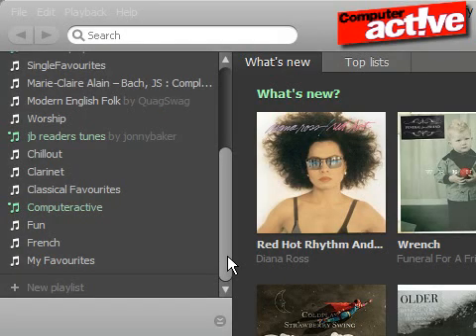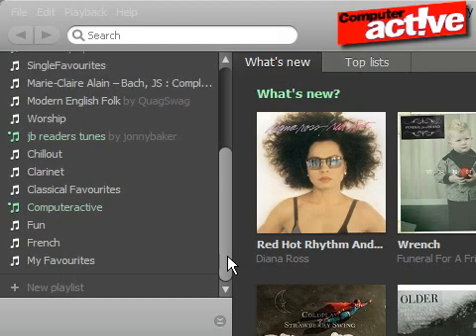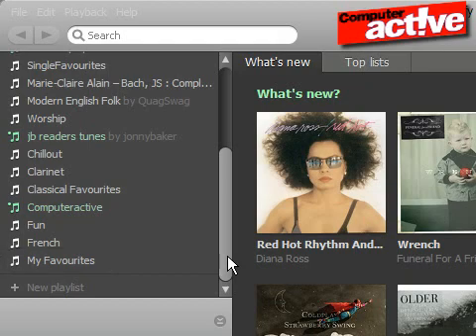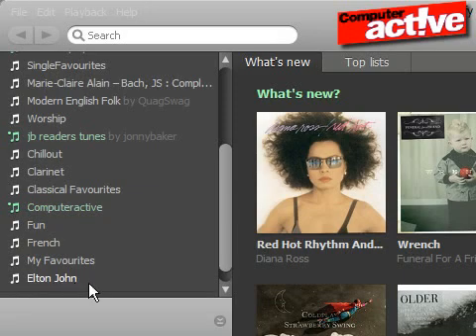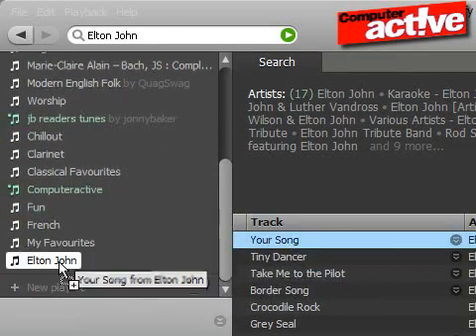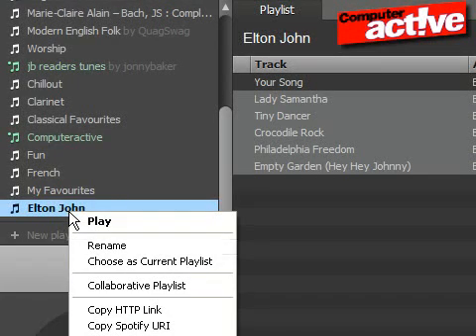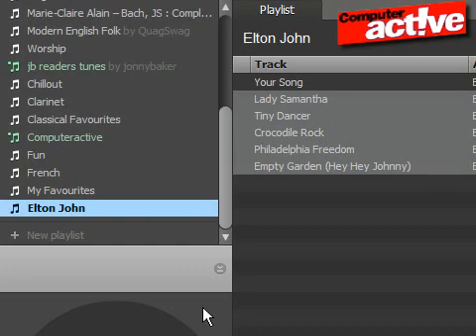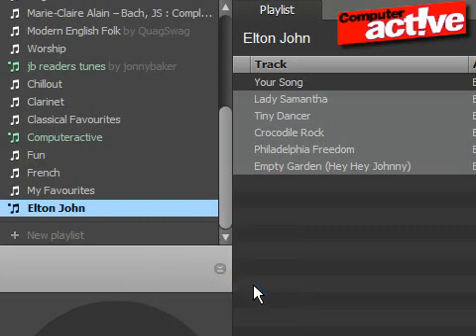Create a playlist in Spotify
Spotify is a digital music service that allows you to listen to music tracks online. Once youve installed Spotify and found some of your favourite artists through the search box, youll probably want to create playlists, theyre both faster than the search and you can mix tracks from different albums and artists.